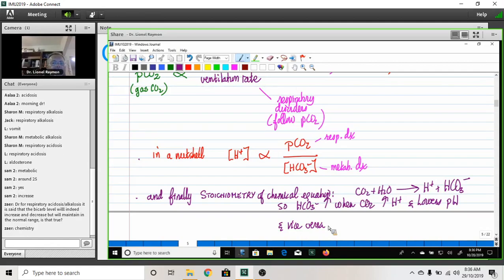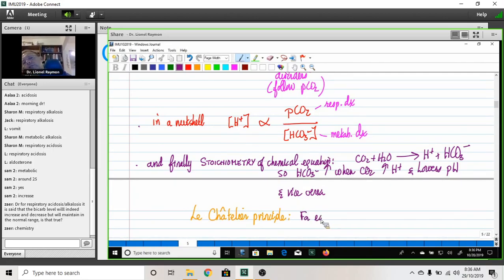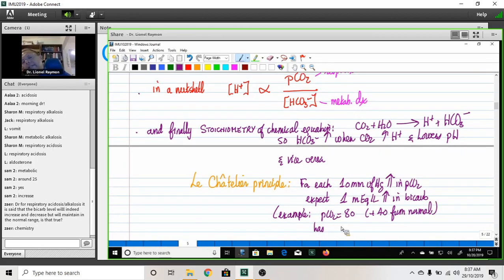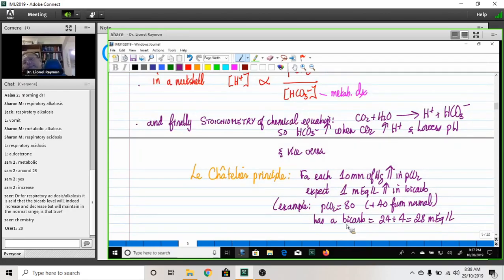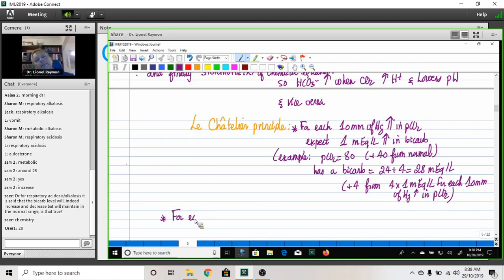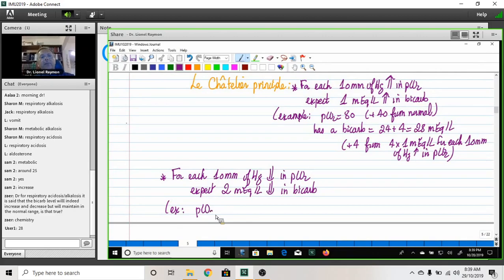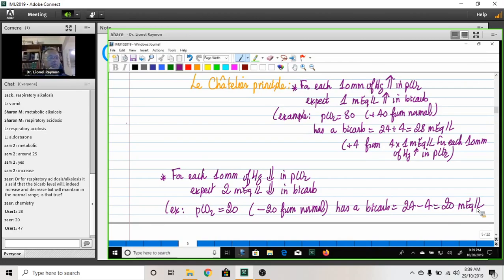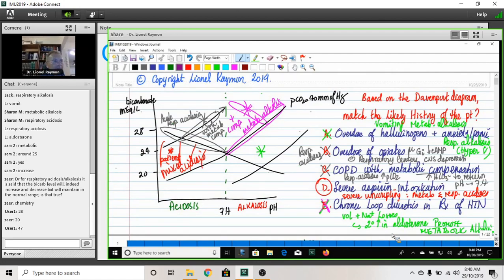USMLE Renal (PART 6) - Le Chatelier Principle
IMU USMLE Live Session conducted by Dr. Lionel Raymon hosted by IMU.

As promised, the videos for the renal system live discussion mainly on acid-base balance.
For some reason, the video keeps lagging, hope you guys can still follow through.

This part focuses on explaining acidosis and alkalosis by referring to the Le Chatelier Principle.